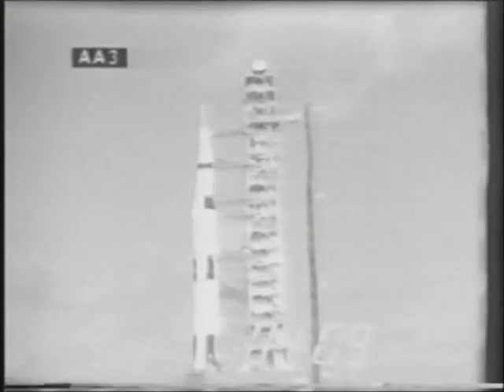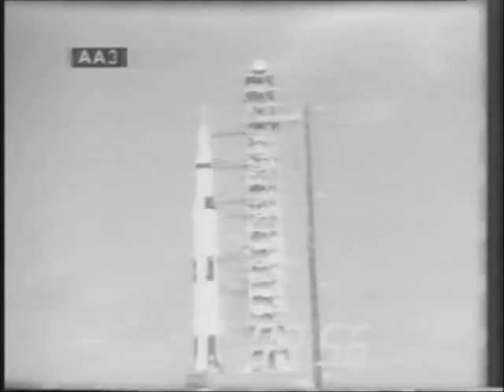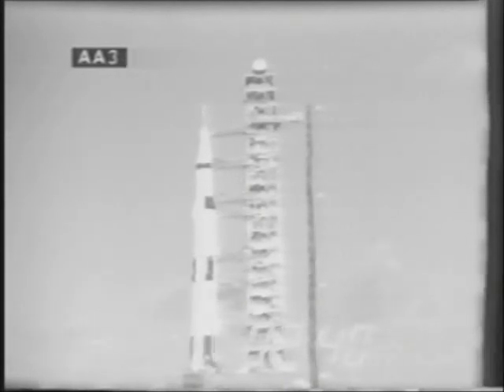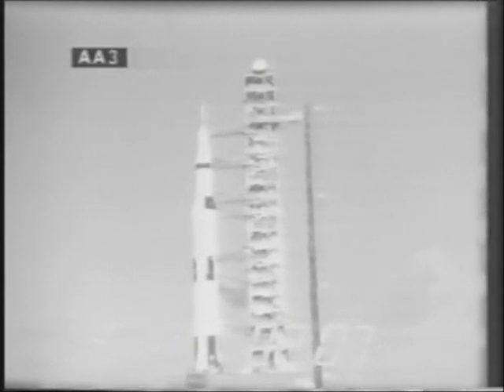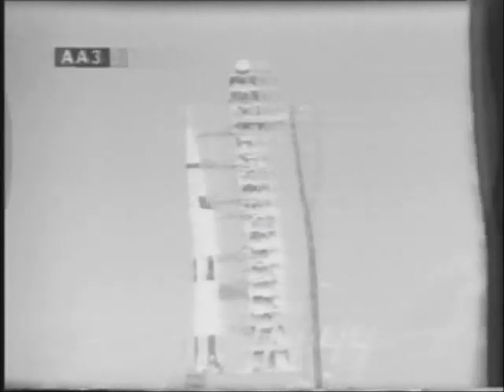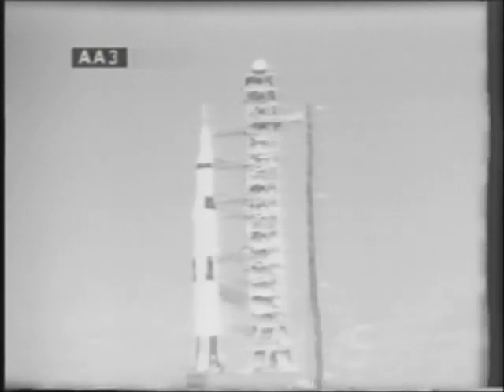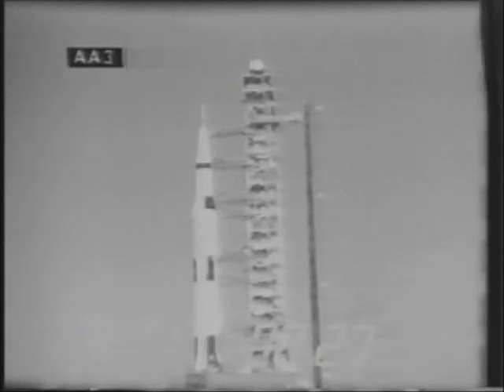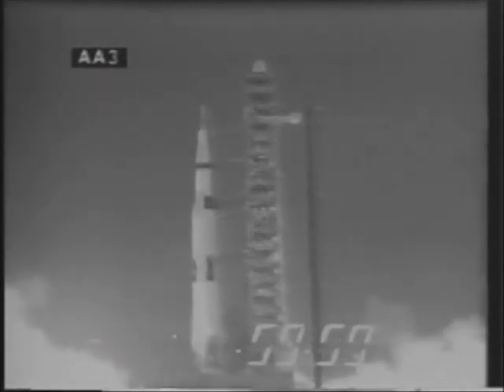Launch of Apollo 6 (News Feed)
The launch of Apollo 6 - 4th April 1968. This is the news media feed from T-5 thru first stage SEP.